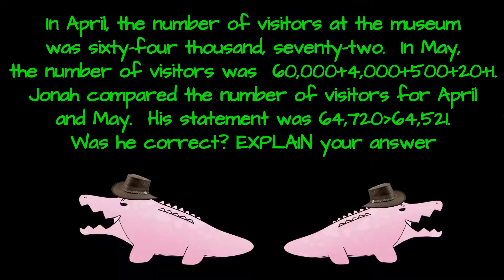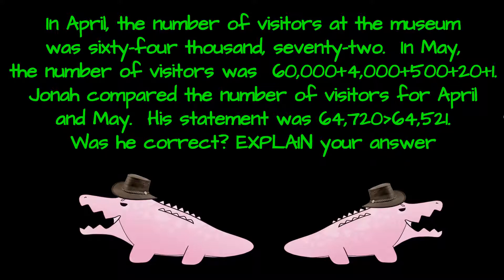Lesson 2 Question 10